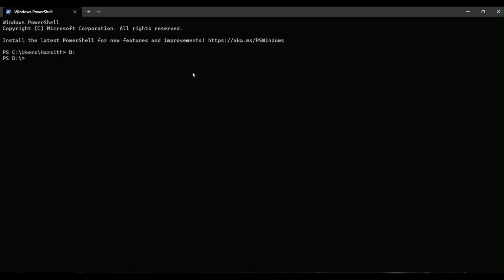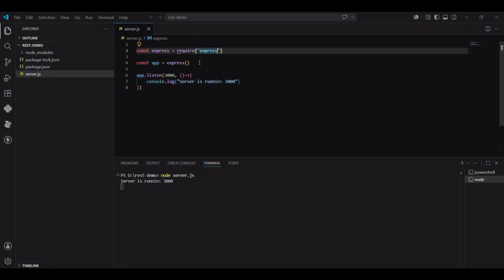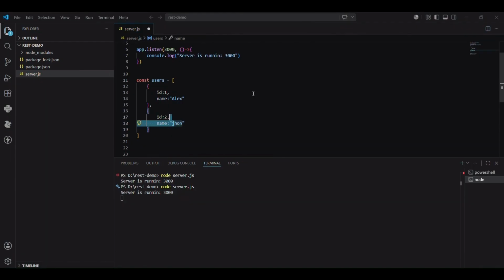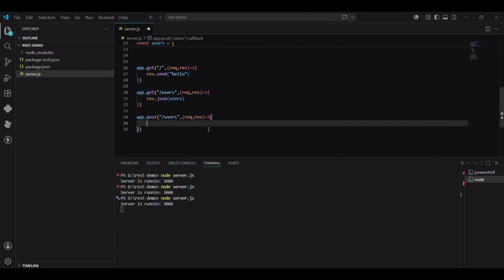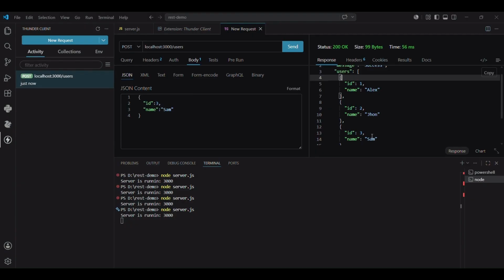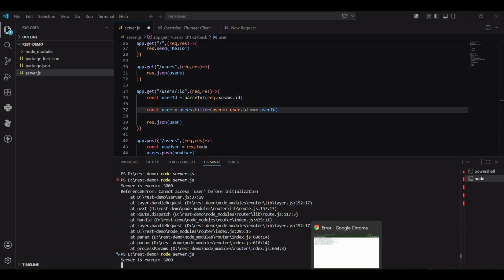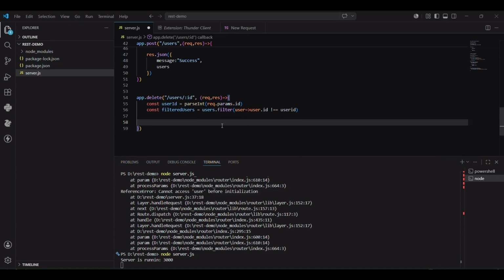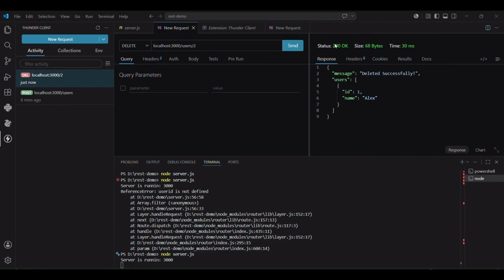REST API Crash Course for Beginners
In this video, we build a beginner-friendly REST API from scratch using Node.js and Express.

We cover:

What REST APIs are
GET requests
POST requests
DELETE requests
Route parameters
JSON responses
Testing APIs using Thunder Client

Perfect for beginners getting started with backend development and Node.js.

Tech Stack:

Node.js
Express.js
Thunder Client